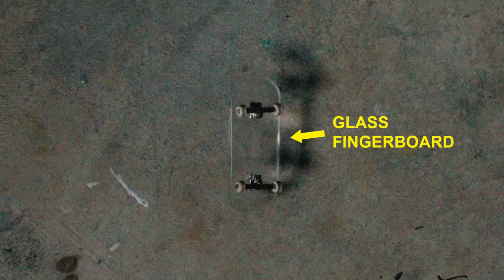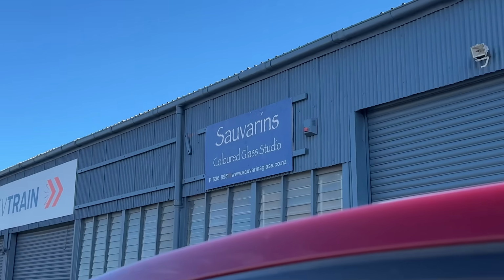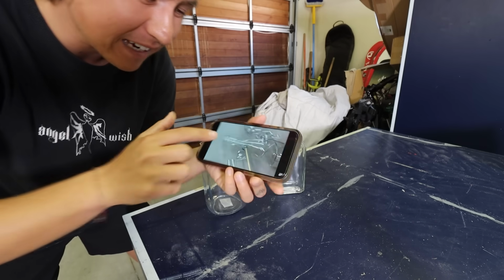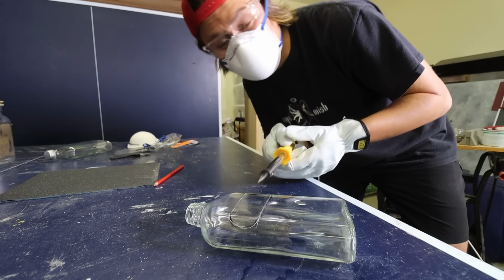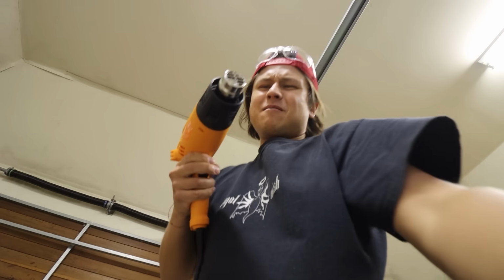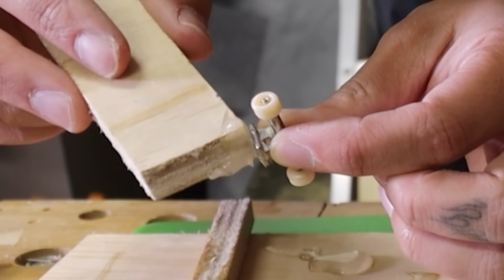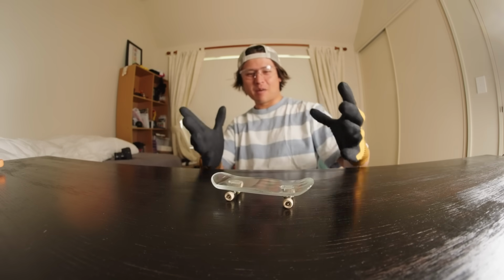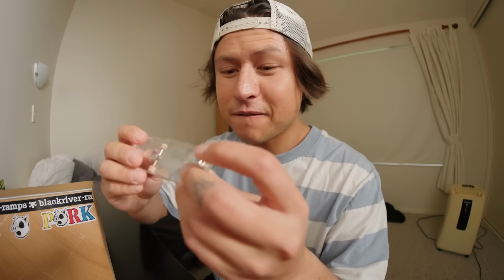GLASS FINGERBOARD!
A glass fingerboard deck is something I've been thinking about making for the longest time but had no idea how I could do it...
If I was to melt the glass I would need professional assistance.
I emailed every glass place in my city and... no one was willing to help me.
Melting the glass was off the table so I had to get creative to pull this off!

Thanks Tai for the idea that saved this video if you're reading this.
and also
IT'S FINGERBOARD WEEK BABY!!!
Fingerboard Week 9 has officially begun! Hope you guys are hyped because I have some videos that I'm really stoked on coming your way!

Yeeeewww!!

If you're reading this comment "yo yo ma" so I know who actually makes it this far down in the description haha!

NEW FOUND Pork Fingerboard available right now!

MY GEAR IF YOU WANNA GET LIKE ME:
My Current Camera
Main Lens
Fisheye Lens
Lens Adapter
2nd Camera
3rd Camera
Fisheye for GoPro to get skate video look
Vlogging Camera

Camera Handle
Phone Fisheye
My Laptop

COOL FINGERBOARD STUFF:
Good Beginner Fingerboard
Fingerboard Mold
Fingerboard Wheels
Fingerboard rail
Concrete Barrier
Cool Obstacles
Finger Snow Skate
Finger BMX

Everything you need to build a fingerboard:

Fingerboard Mold/Press
Scroll Saw (not necessary but makes the process easier)

MB010Y9NIIHNGLU

MB01RAJ4ZCALQKW